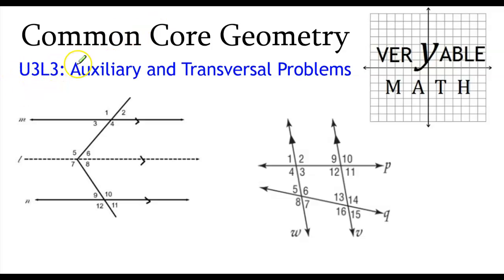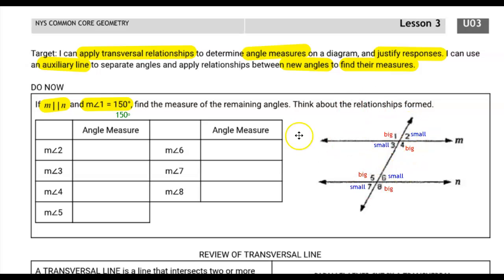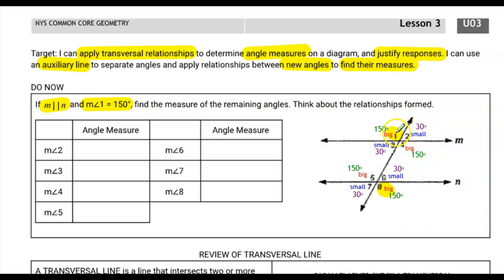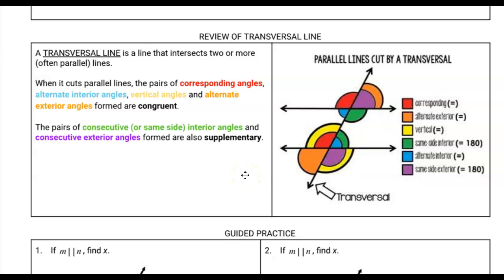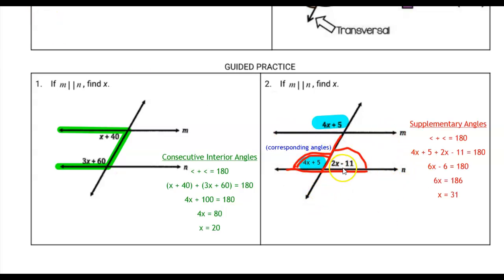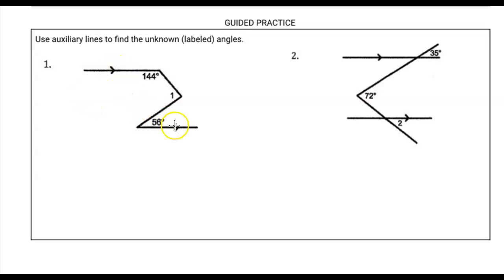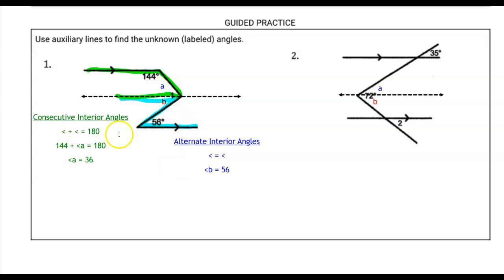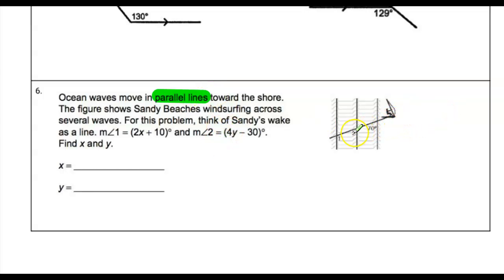CGEO U3L3: Auxiliary and Transversal Problems